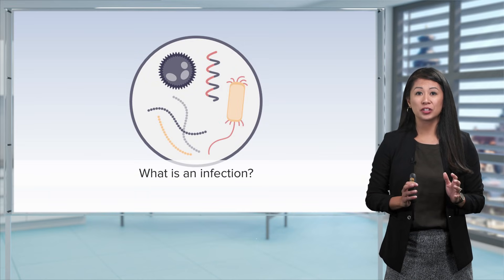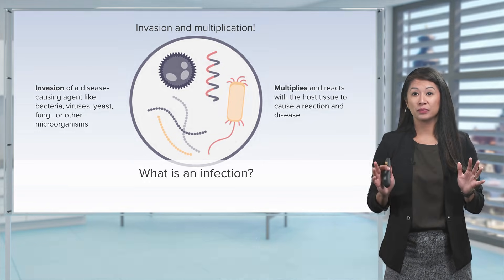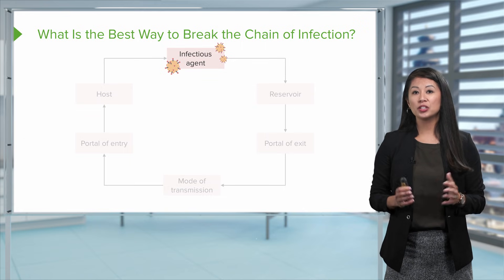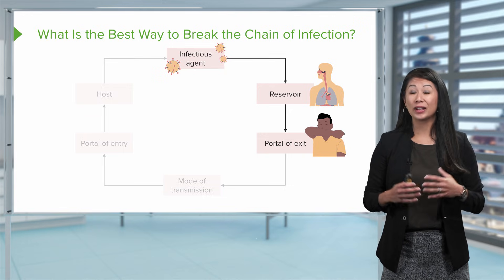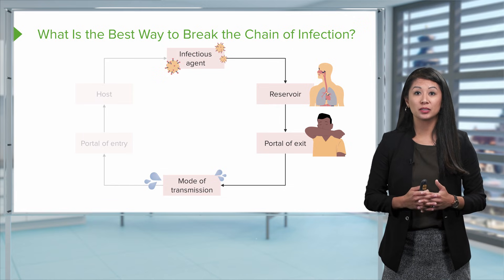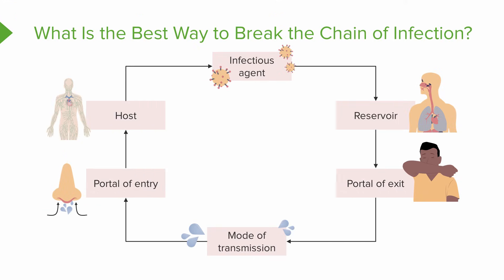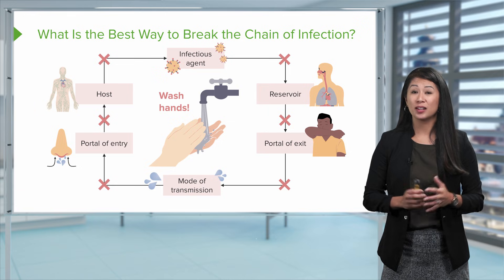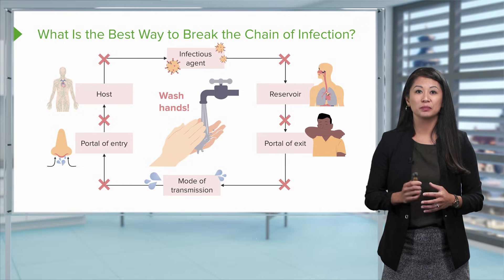What Causes an INFECTION? : Breaking the Chain of Infection | Lecturio Nursing Fundamentals/Theory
In this video “What causes an infection?” you will learn about:
►The chain that causes an infection: infectious agent, infection, reservoir, port of exit, mode of transmission, portal of entry, and host
►How the break the chain of an infection.

► This video is part of the Lecturio course “Playlist: Fundamentals of Nursing Theory” ► WATCH the complete course

► THE PROF: Samantha Rhea MSN, RN has been a nurse since 2008 and a nursing faculty since 2012. She has been recognized for clinical excellence as an interventional cardiology nurse and also lead a Joint Commission Accredited Stroke Center. Ms. Rhea is an award-winning expert in clinical teaching and continues to maintain a current clinical practice and teach at a University nursing program.

► LECTURIO is your smart tutor for nursing school: Learn the toughest NCLEX® topics with high-yield video lectures, integrated quiz questions, and more. Register now to study anytime and anywhere you want